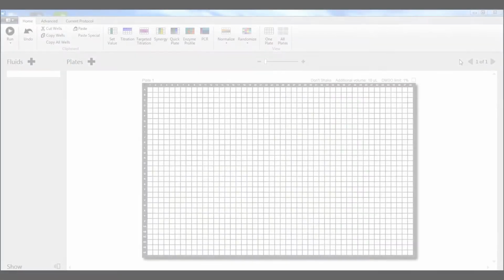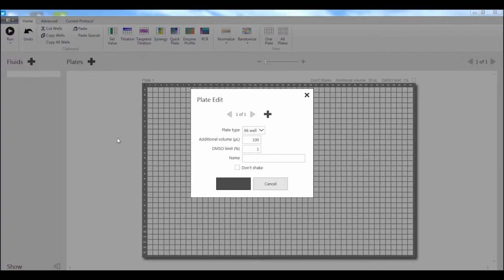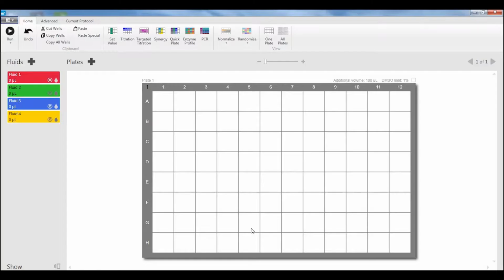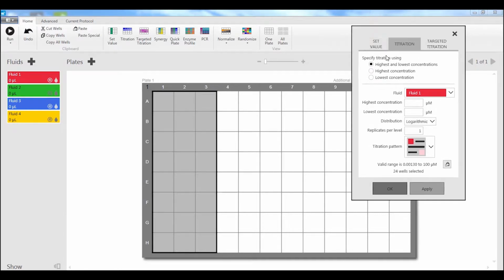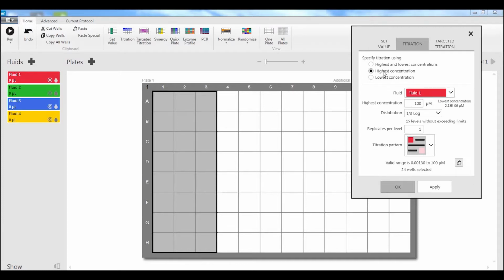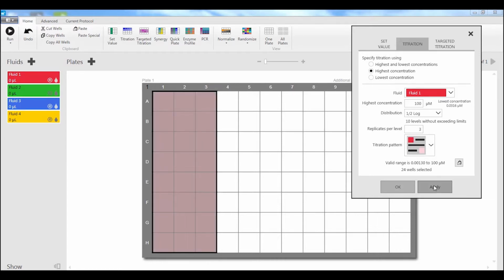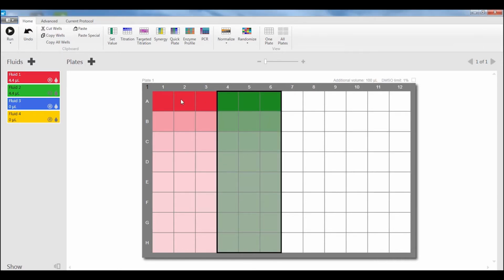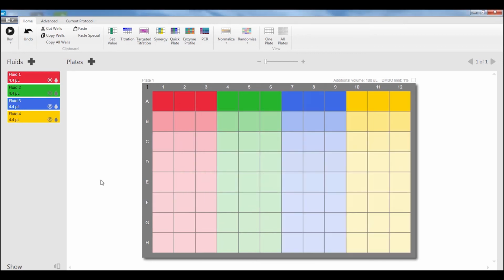D300e Control Titration Wizard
The new D300e Control software enables even easier setup of dilution series than before. Eliminate serial dilutions by directly dispensing from the reagent stock.